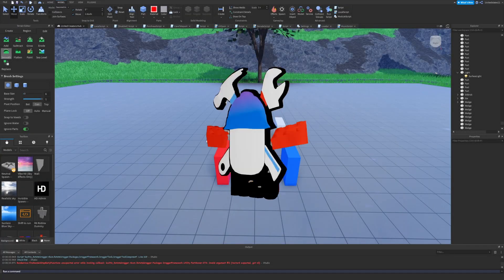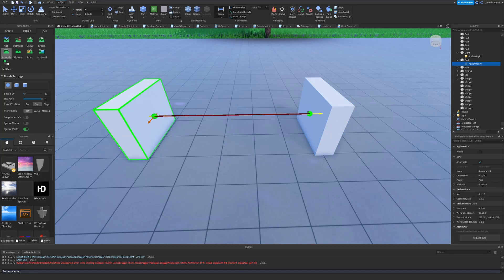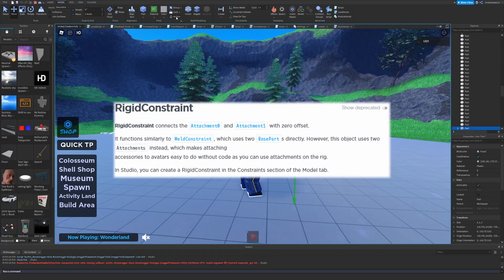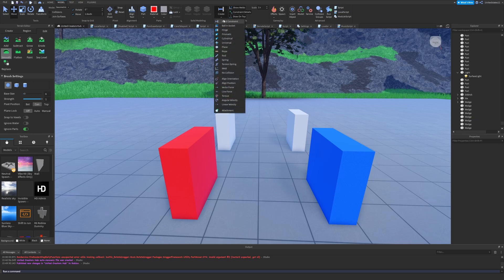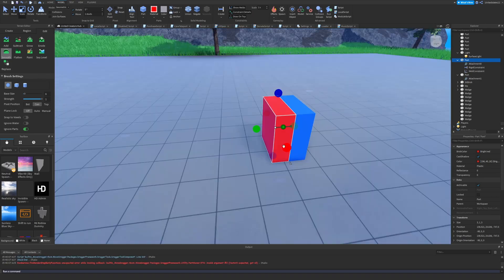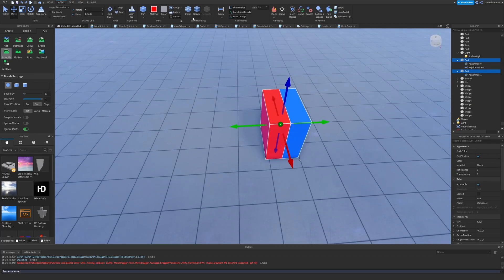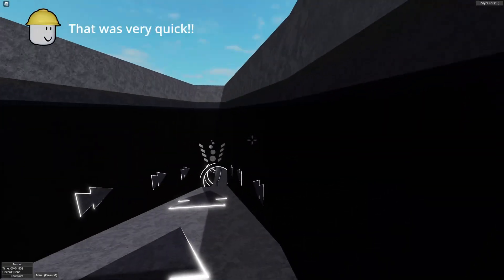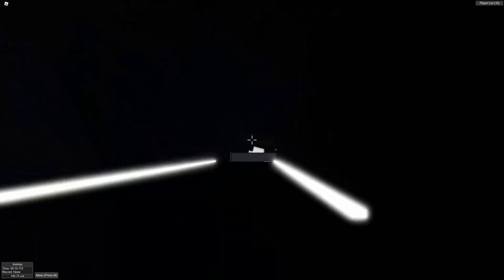How to use the NEW RIGID PHYSICS CONSTRAINT in ROBLOX STUDIO!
Thank you guys for watching! Today I go over the new RIGID CONSTRAINT for roblox physics. It's very similar to the weld constraint, but a lot better for certain cases like accessories and rigs.

Timestamps:
0:00 Intro
0:09 What is it?
0:49 Using it
1:55 Outro